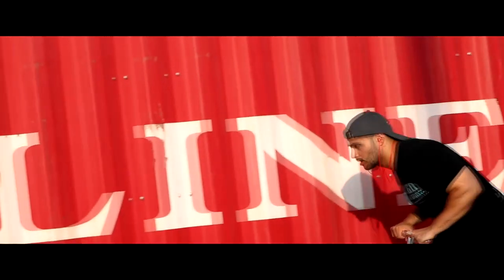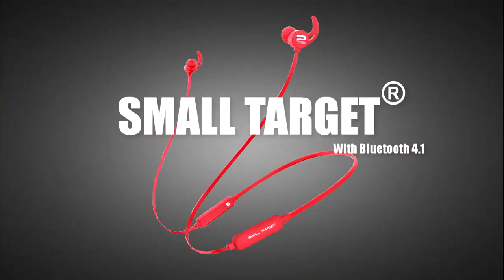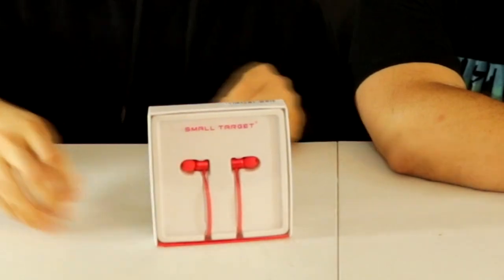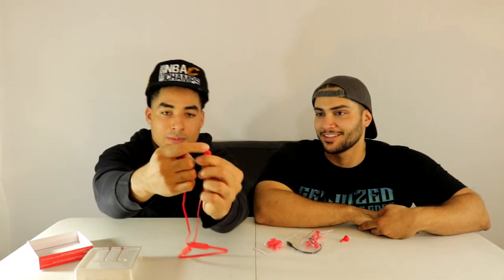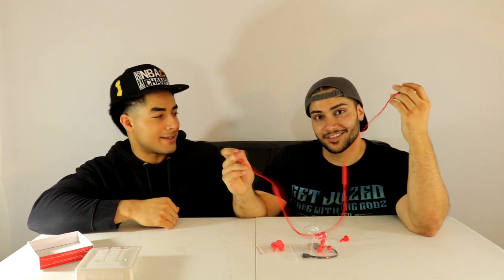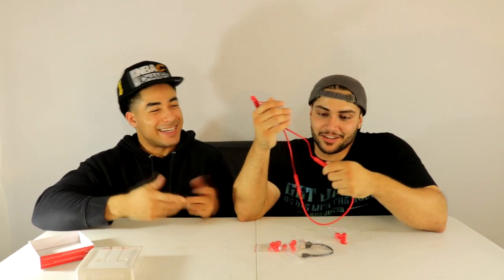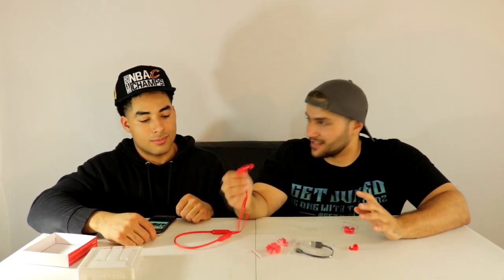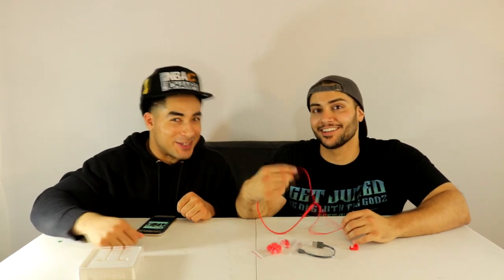Are These Fake Beats X WORTH IT?!?! Cop Or Drop?!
TheValueKing wanted to experience Beats X headphones, but refused to spend gold on them! Luckily, an alternative was found thanks to the locals!

COP or DROP? Is this "Bluetooth Headphones Small Target Wireless Bluetooth Earbuds with Mic Lightweight Magnetic Neckband Earphone for iPhone Samsung Smart Cellphones" worth it?

Product Details:
 ✓ Fashion and Unique: 2018 Most Fashion BeatsX-alike neckband style with shinning red color which make you flash in people's eye when you wear it and appear in crowd.
✓ Longgest Battery Playtime: Listen to audio for up to 10 hours, or talk for 12 from a single charge. Long lasting for a full day outside with your favorite music everywhere in this wireless headphone.
✓ IPX5 Sweatproof Resistant: Hydrophobic nano coating and IPX5 rating ensure effortless performance in practically any environment.You perfect choice for sport travel hiking jogging and gym.
✓ What Do You Get: X13 Red Neckband Wireless Earbuds, S/M/L EarTips, S/M/L AirWings, Micro USB Cable, User Guide, Our Worry-Free 18-Month Warranty and Friendly Customer Service.